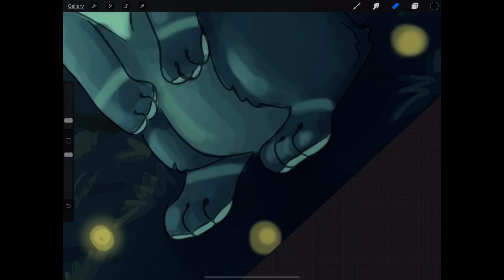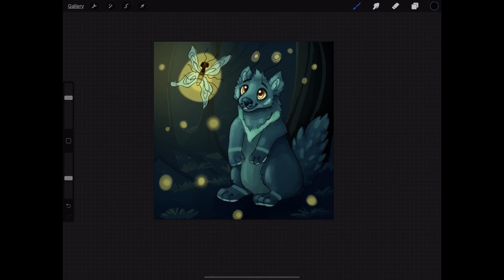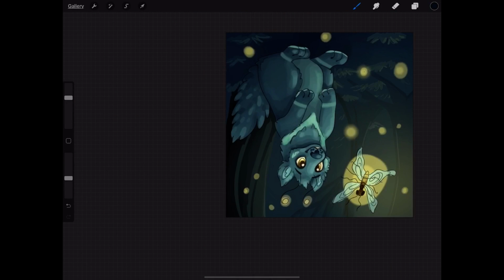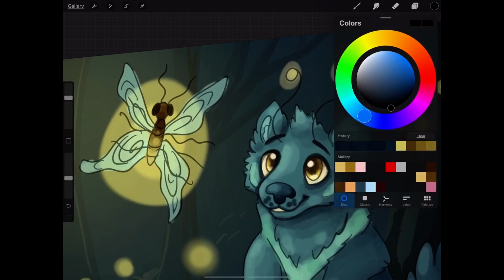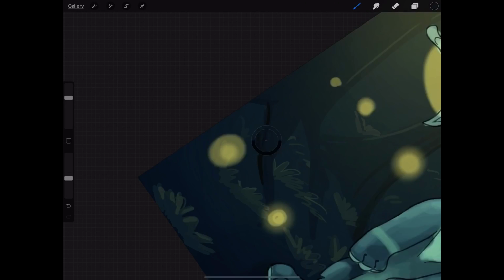🎨 Art GIVEAWAY [Closed] | 11 Subscriber Special c:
In this speedpaint video, I’m drawing a magical forest scene of some kind of fantasy bear with a firefly. For my 11 sub special, I’m going to be giving away a free custom drawing or two to a couple lucky viewers. This works kind of like an art request, where you’ll tell me what to draw and I’ll draw it. Please be sure to watch the video to find all the necessary information.

I drew this with my iPad Pro and apple pencil using the app, Procreate.